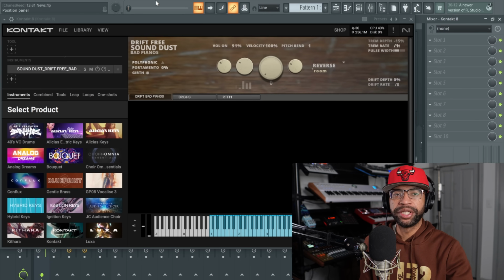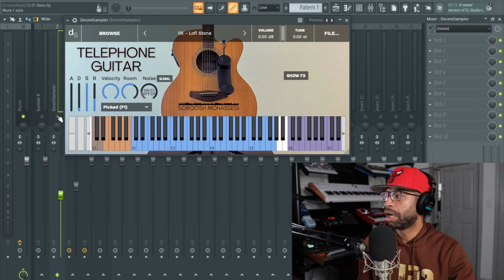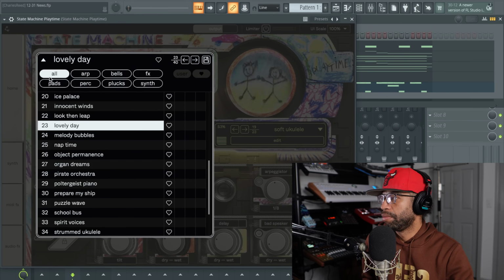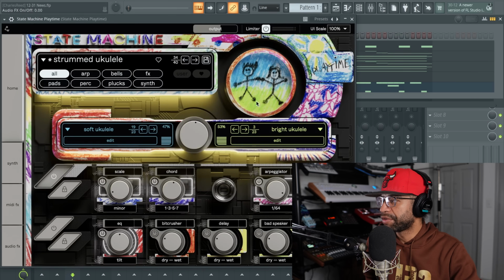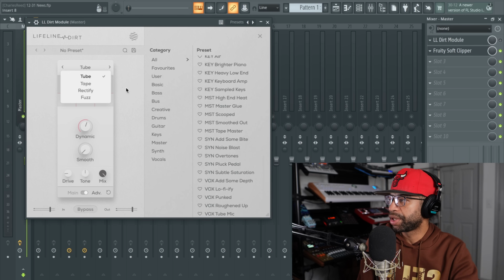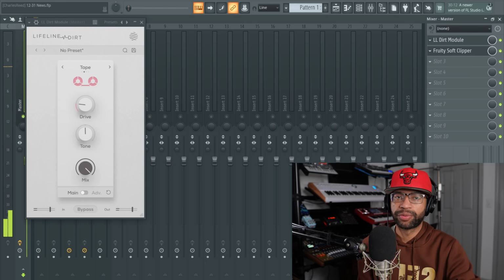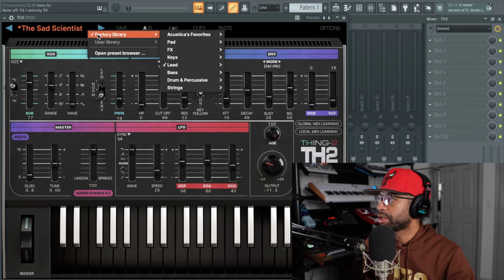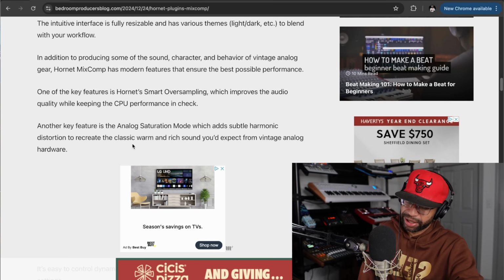7 FREE Plugins (Limited Time Only!!!)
COMMENT WHAT VIDEO I SHOULD MAKE NEXT ⬇

My Gear:
My Desk

00:00 Intro
00:28 Freebie #1
03:24 Freebie #2
05:44 Freebie #3
09:29 Freebie #4
11:22 Freebie #5
14:44 Freebie #6
18:52 Freebie #7
20:24 Outro